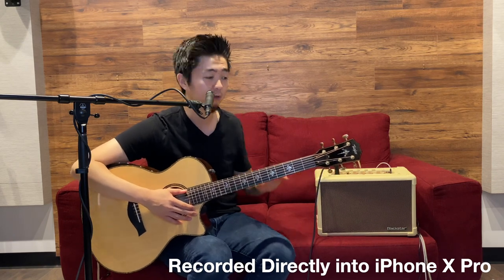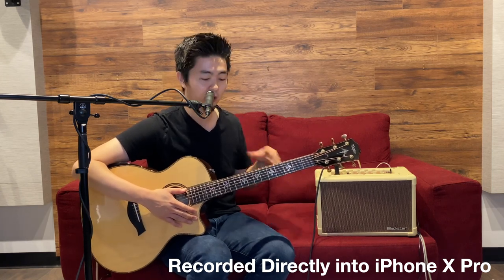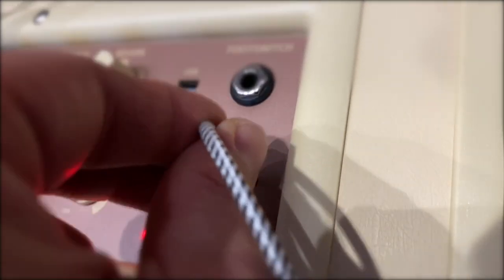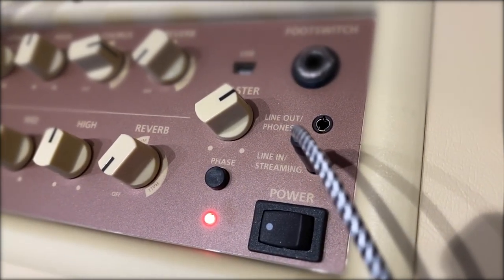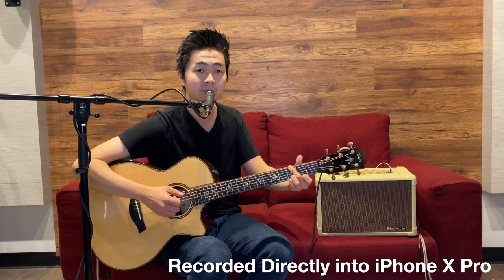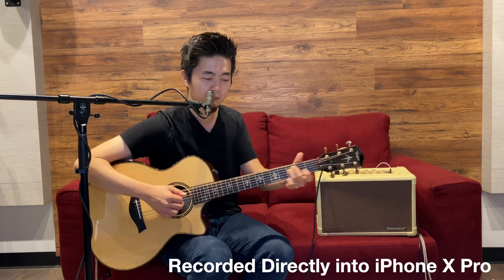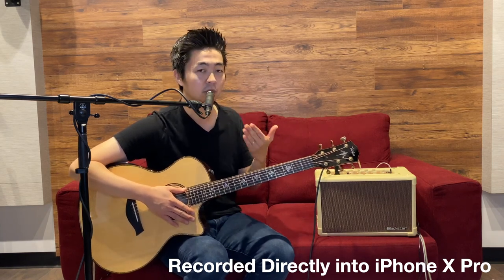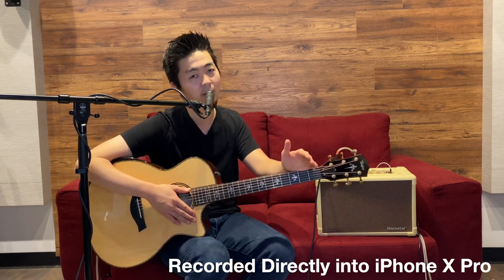ACOUSTIC:CORE 30 | Quick Overview | Blackstar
ACOUSTIC:CORE 30 is the new benchmark in compact easy-to-use acoustic amplification: for the way you play today.

Livestream your performance easily with a standard TRRS cable to connect direct to your compatible phone and use apps such as GarageBand and Instagram live.

ACOUSTIC:CORE 30 gives singer/songwriters the ability to get a professional sound without any sound engineering expertise, then share it via live streaming or recording, or live performance. All in a compact easily portable combo with the option of battery power.

The most natural sounding acoustic tones ever with the power and flexibility of Blackstar’s world-beating CORE digital platform. This take-anywhere acoustic amp is designed for the way you play today: streaming, recording, practice or live. Its unique Enhance and Vocal Clarity controls make it simple to get a professional sound and the Super Wide Stereo will inspire your acoustic and vocal creativity.

 The most natural sound possible with proprietary Super Wide Stereo effects plus pro sound using our exclusive Enhance and Vocal Clarity controls.
 Simple, high quality live streaming via a TRRS cable.
 Feature packed: Multi-input (microphone, instrument, (Line In), 4-channel USB audio, D.I. output and more.
 Enhance and Vocal Clarity controls are like having your own sound engineer, instantly creating the best possible sound for you.
 4-channel USB audio makes low-latency recording simple.
 Blackstar’s Super Wide Stereo creates an immersive stereo sound that surrounds you and fills a room.
 XLR D.I. output for pro quality connection to a PA at larger gigs.
 Adjustable tilt-back stand built-in and optional PA stand adapter.
 Footswitchable effects for hands free operation.
 Proprietary Super Wide Stereo technology with Enhance and Vocal Clarity controls provide a rich, deep and spatial acoustic and vocal sound, delivering an inspirational professional live sonic experience.
 Designed by the same team that developed the award winning Sonnet Acoustic Amplifier Series, decades of design experience distilled into one compact and convenient acoustic package.
 Professional features for live, home and studio use – 3 channels, livestreaming connectivity, USB recording and studio quality effects.

Expand Your Rig
 SA-2 35mm PA stand adaptor.
 PB-1 rechargeable POWERBANK.
 FS-18 (or any 2-button latching footswitch).